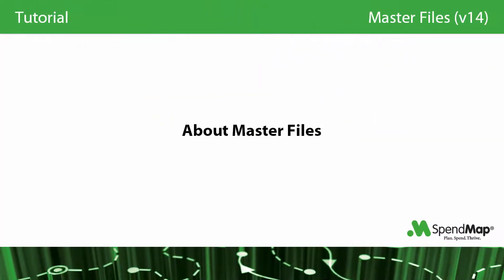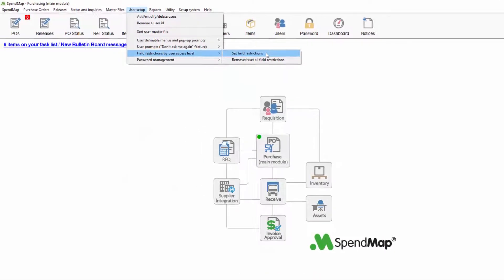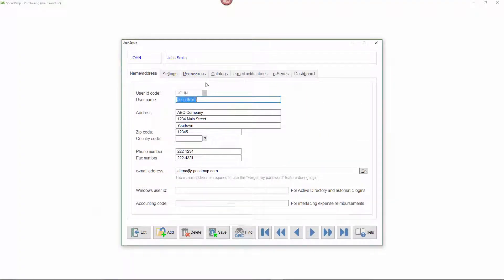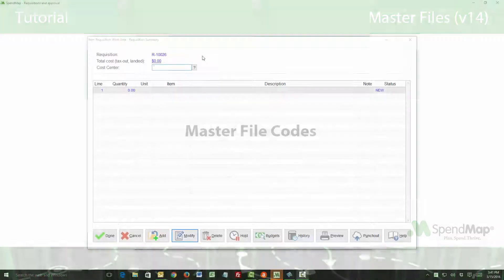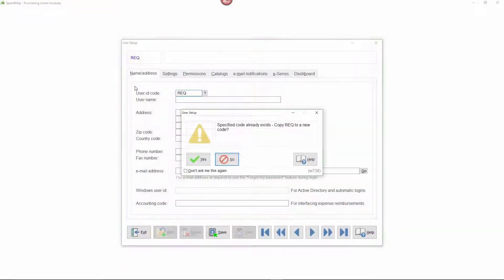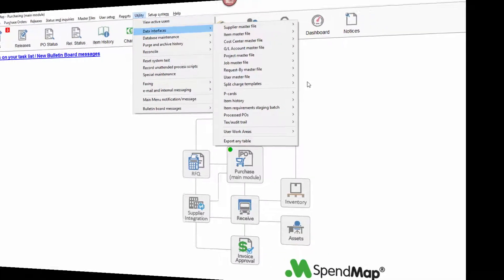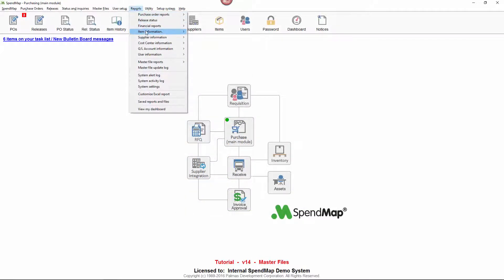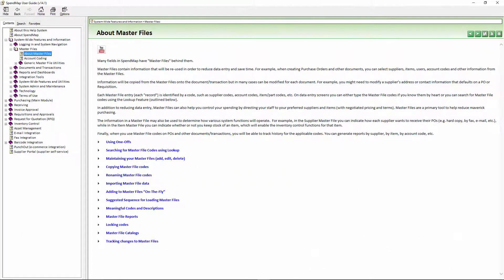Master Files - Overview (v14)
Reviews high-level concepts about Master Files rather than the specifics of individual Master Files.  Includes a discussion of generic Master File features, which will be of interest to users of all types.